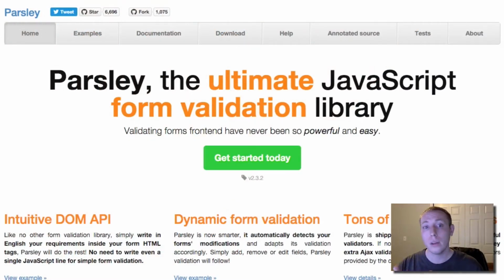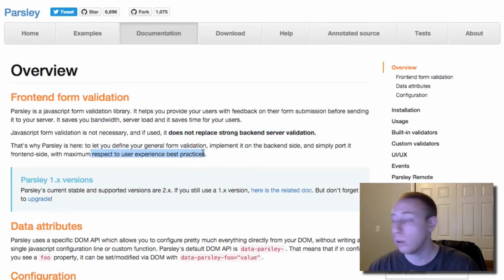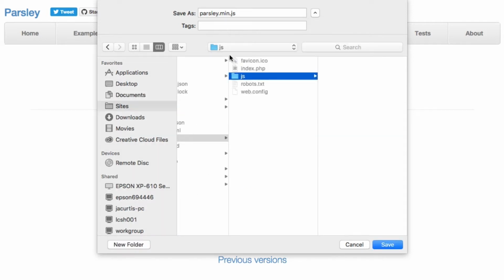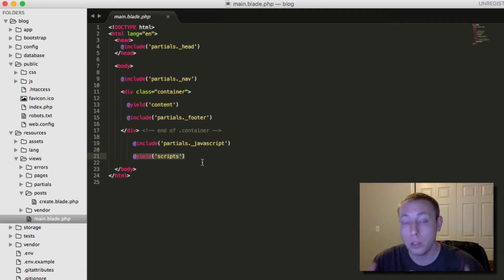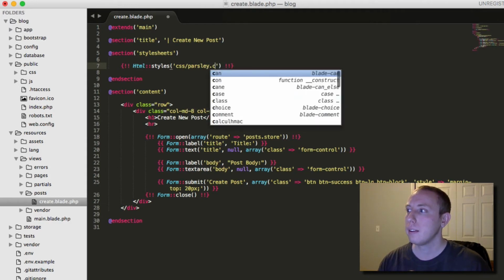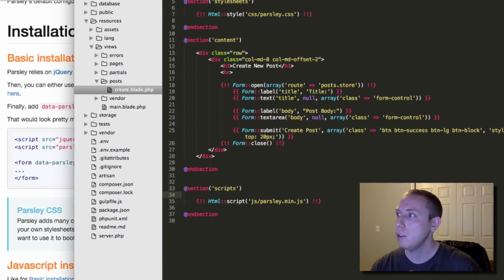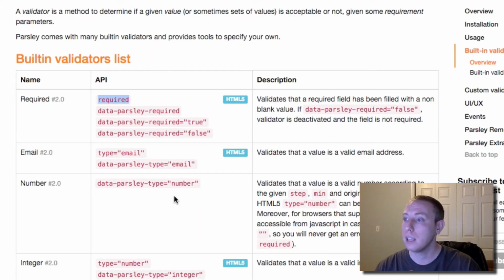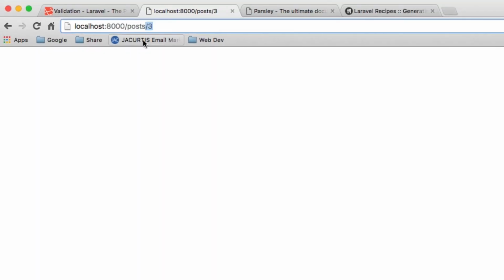Part 12½ - Javascript Form Validation [How to Build a Blog with Laravel 5 Series]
In the previous video we talked about how important server side validation is when inputting forms. In this video we will enhance the user experience of form validation by using javascript (client-side) form validation.

This is an optional video series which is why it is denoted with the ½ symbol. It is not necessary for moving forward in learning our Laravel app, but it will greatly improve the experience for the users, so we want to teach you how to use it.

While javascript form validation libraries are a dime a dozen (there are thousands of options), it is also quite simple to build your own form validation. In the past I used to always build my own form validation because in many ways it is easier to do that, then it is to learn how to use one of these other javascript form valdation libraries. However when I was first introduced to Parsley about a year ago I fell in love with how easy it is to work with. So that is the form validation I am going to teach you today.

To set up parsley we will need to make sure our app does the following things:

1. Load jQuery
2. Load Parsley css
3. Load Parsley js
4. Add data-parsley-validate to our form tags
5. Add HTML 5 attributes to input items such as required, or max-length=5

--- LINKS ---

--- FOLLOW ME ---

Tags: Laravel 5 Framework Tutorial with Javascript and jQuery form validation Easy to learn. Best tut about Laravel. Forms are better with javascript validation. We use parsley.js as the way to add jquery to it. Build a blog with Laravel Tutorial. Beginner tutorial. How to video. PHP framework easy best tutorial.